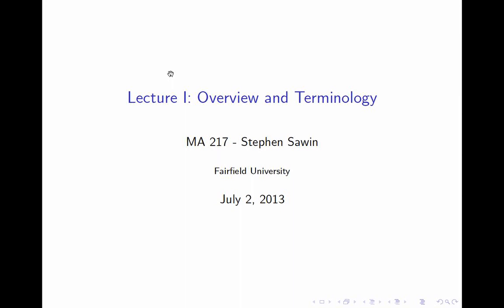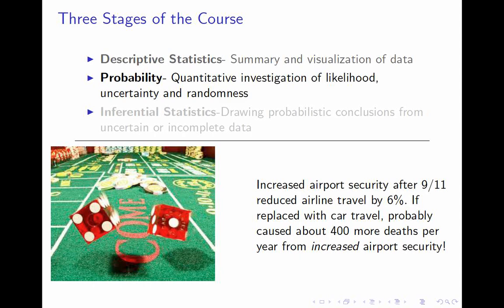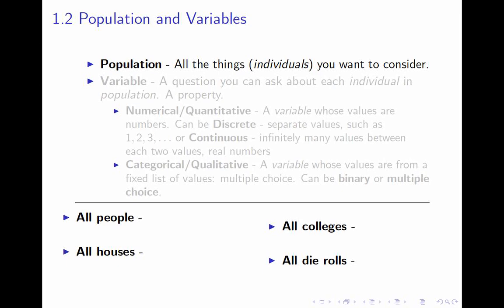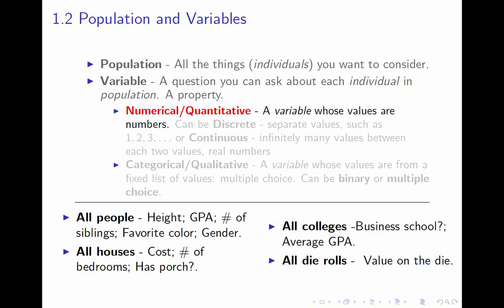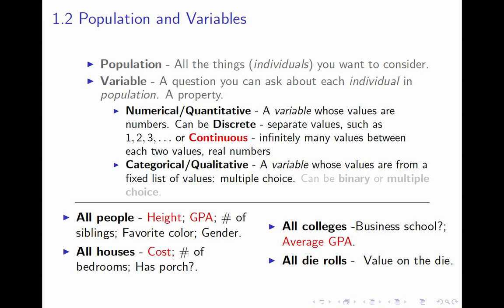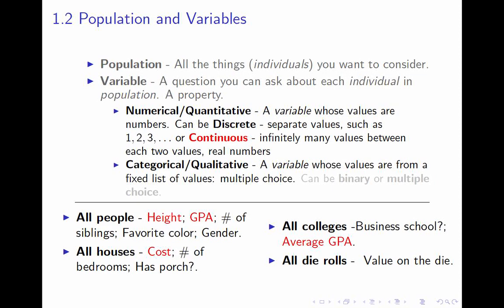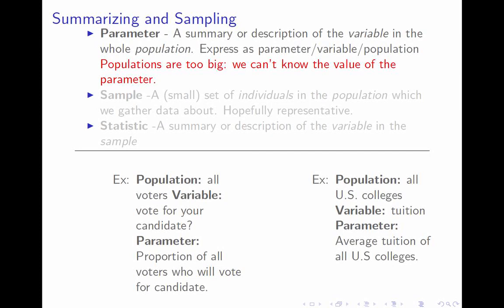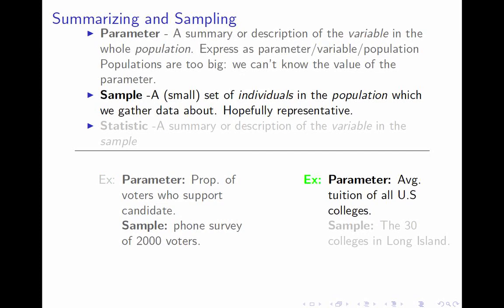Lecture 1 for Accelerated Statistics MA 217 at Fairfield U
This is the first lecture for Steve Sawin's MA 217 Accelerated Statistics class at Fairfield University.